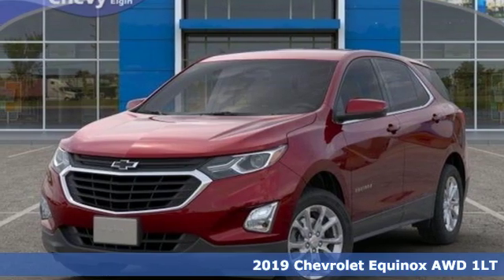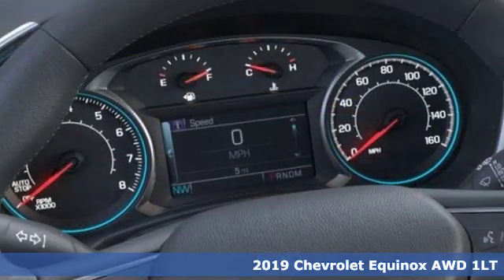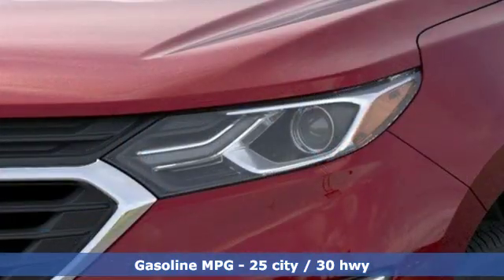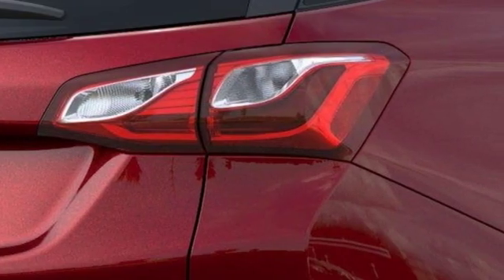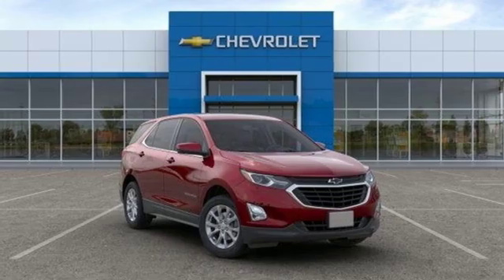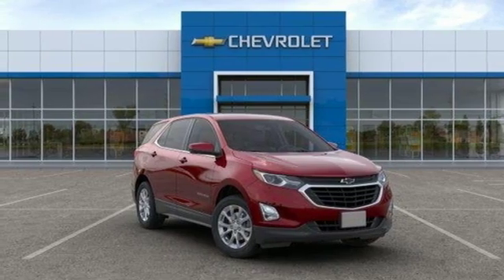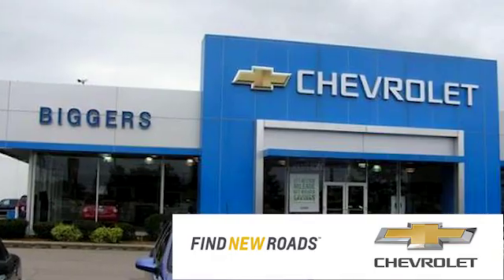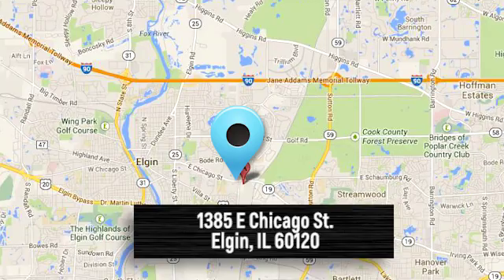New 2019 Chevrolet Equinox Elgin IL Streamwood, IL #3190432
Year: 2019
Make: Chevrolet
Model: Equinox
Trim: LT
Engine: 4 Cyl. 1.5L
Transmission: Automatic
Color: Cajun Red Tintcoat
Interior: Jet Black
Stock #: 3190432
VIN: 3GNAXUEV0KS598489
GME-ERA Red Tintcoat 2019 Chevrolet Equinox LT 1LT AWD 6-Speed Automatic 1.5L DOHC AWD.25/30 City/Highway MPG

Address:
1385 East Chicago Street